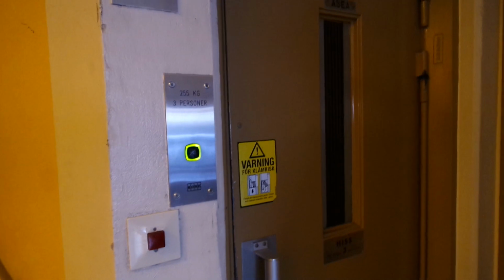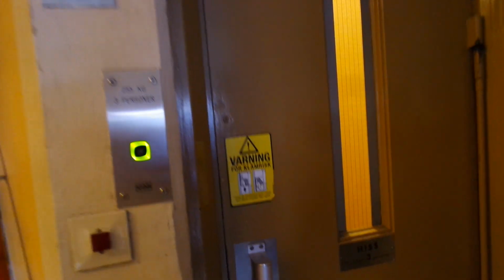Old ASEA (mb Kone) traction elevator/lift in Repslagaregatan 25, Norrköping, Sweden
Location: Repslagaregatan 25, Norrköping, Sweden
Brand: ASEA/Kone, Filmed with Elevators from Finland
Year installed/modernized: Unknown
Serial number: Unknown
Floors: 6(B, 1, 2, 3, 4, 5)
Capacity: 3 persons or 255 kg
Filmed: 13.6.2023